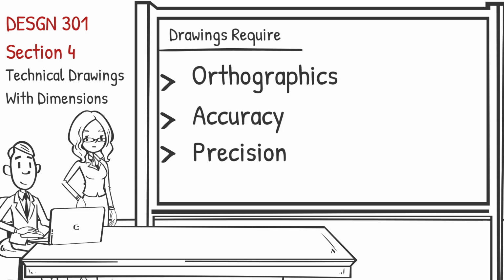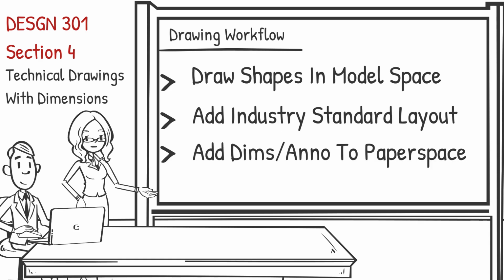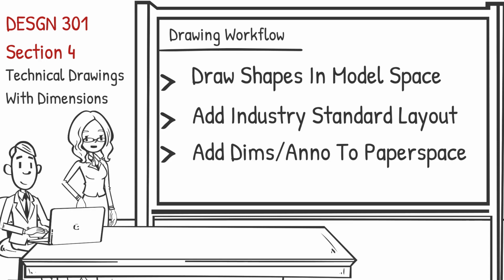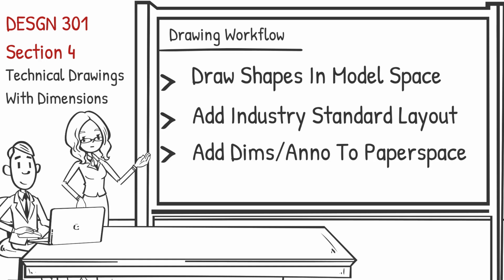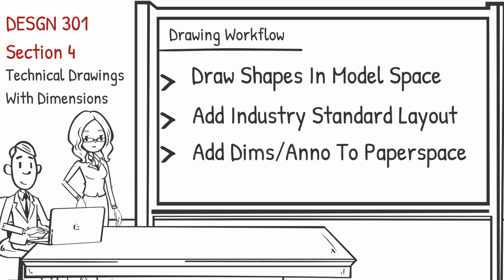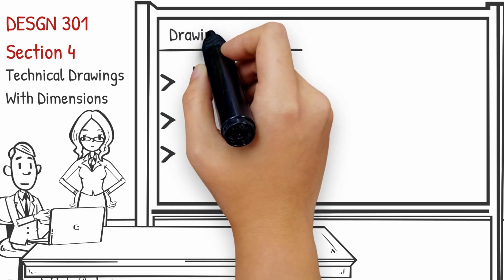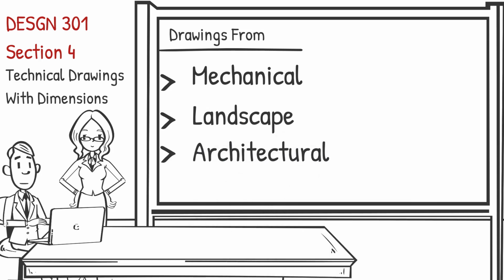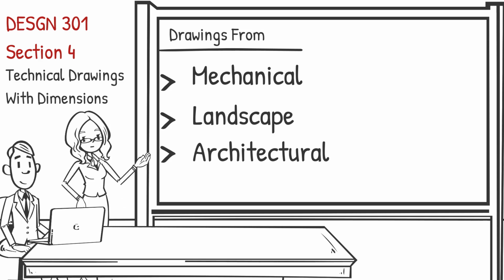DESGN 301 Section 4 Overview Technical Drawings With Dimensions